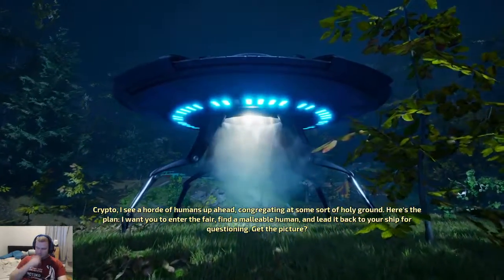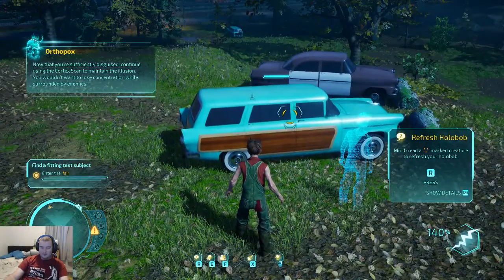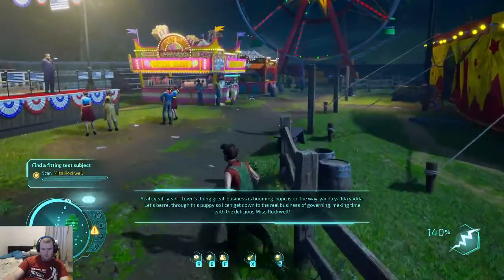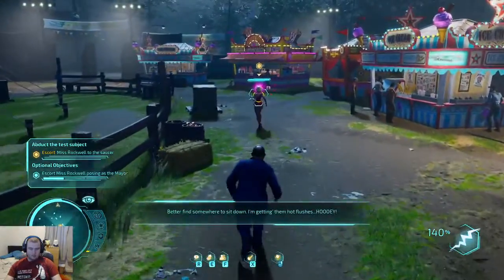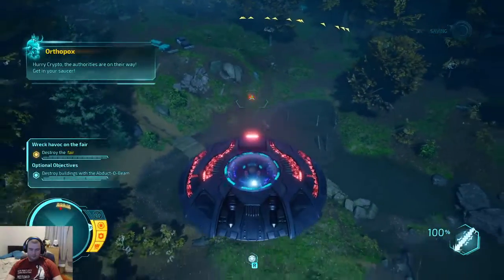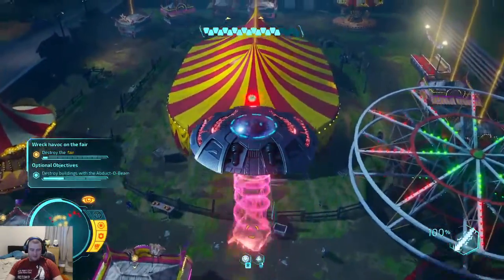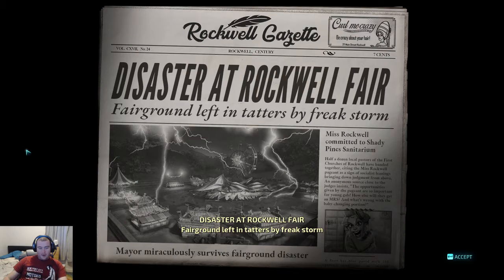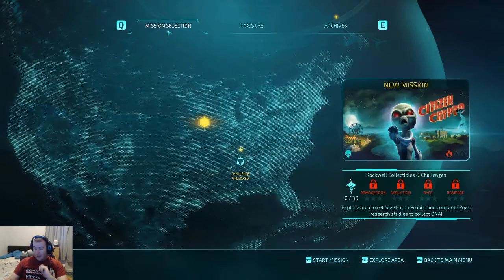desroy all humans ep 2. rockwell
in episode 2 we seek out a new human dwelling